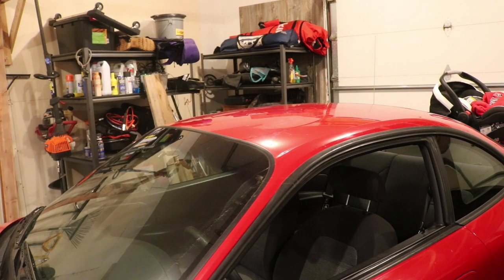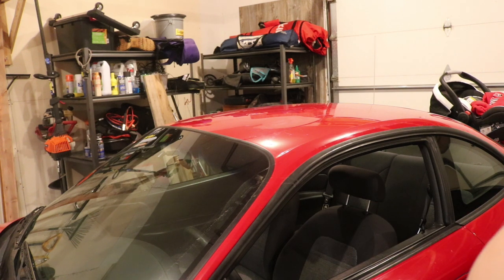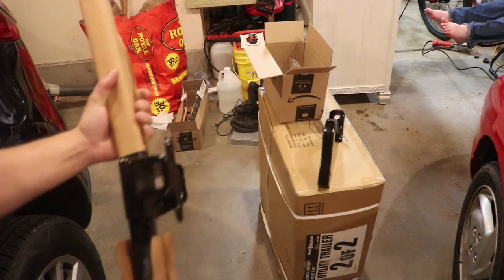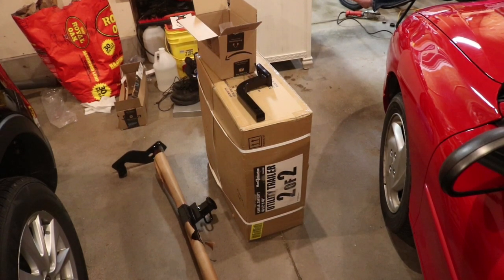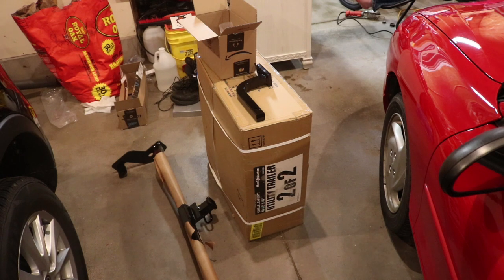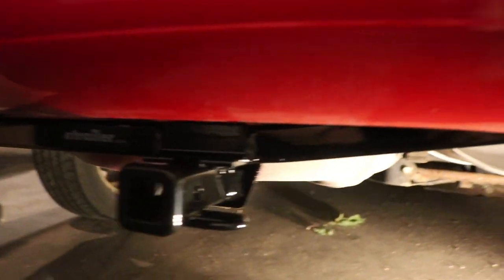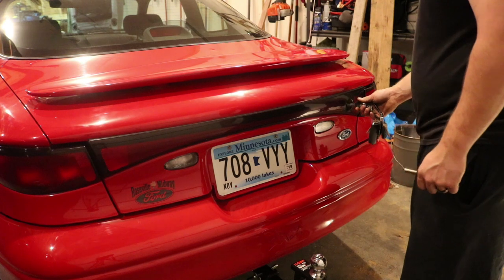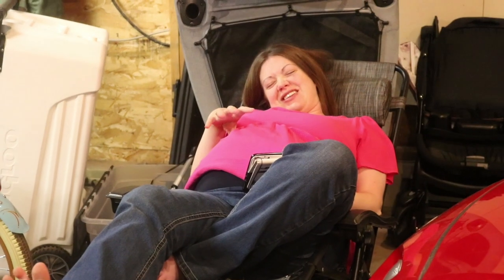Kayak Fishing Part 2 , A Different Approach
In this video, we install a hitch on our car and buy a small trailer.